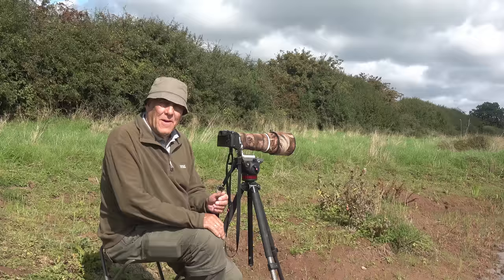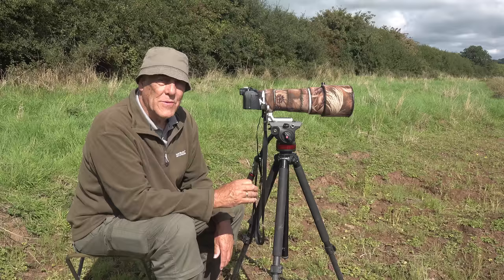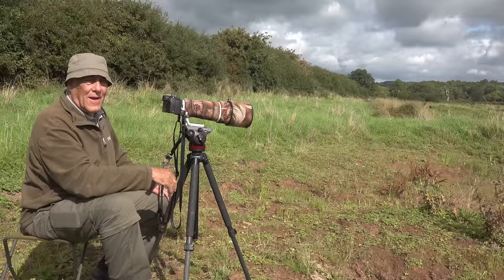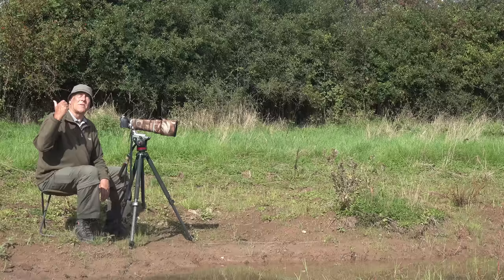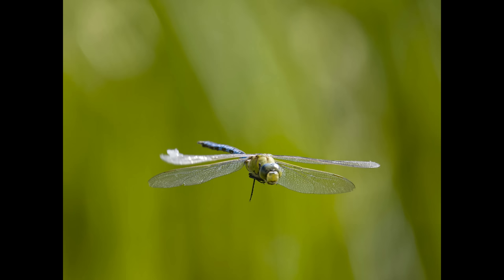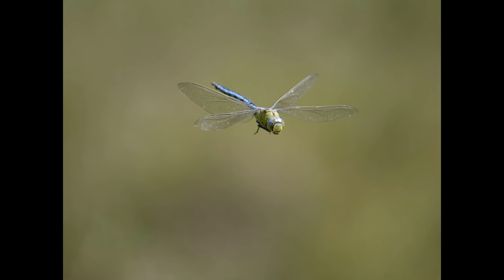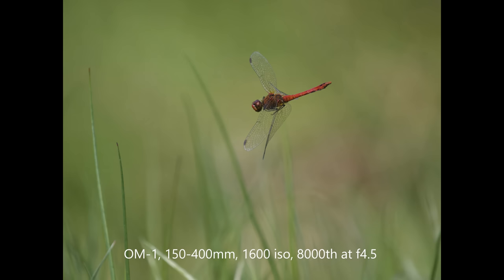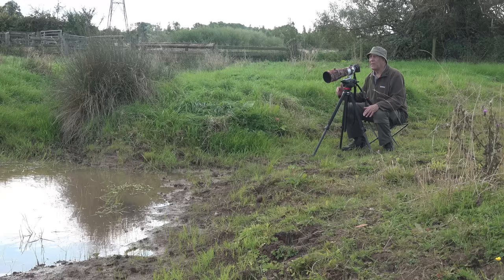Dragonflies and damselflies in flight with the Amazing OM-1 and 150-400mm lens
Today I have a go at photographing dragonflies and damselflies in flight. If you can get pictures of flying insects then when you go back to flying birds it will seem easy. Excellent practice material!

The OM-1 does not have insect detection so I use airplane and bird detection. They both seem to work equally well, but it is a very difficult subject to keep in the frame.

I use the 150-400mm lens which focuses down to 1.3m so very versatile.

Music used.